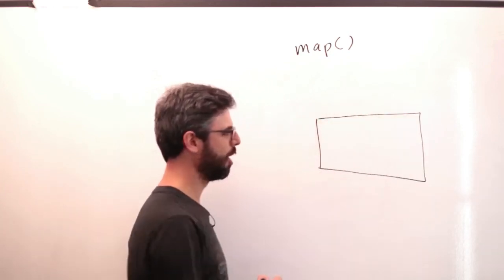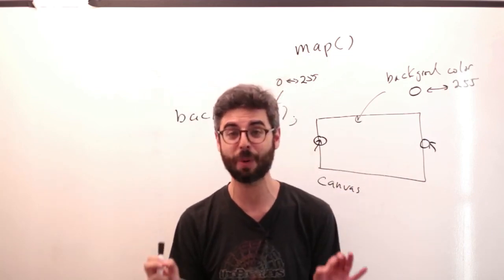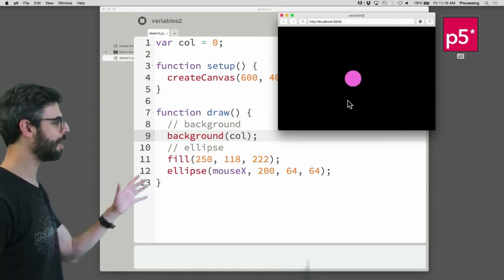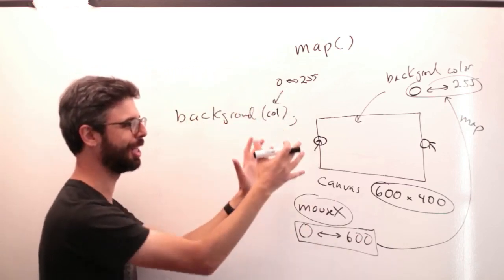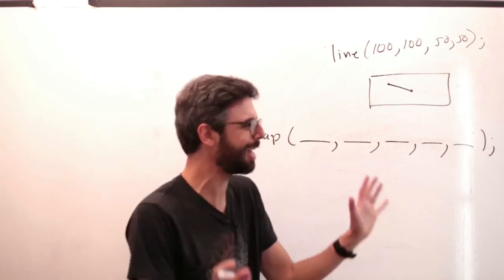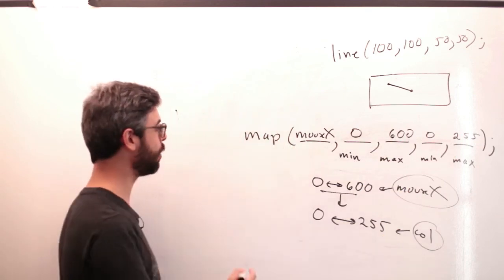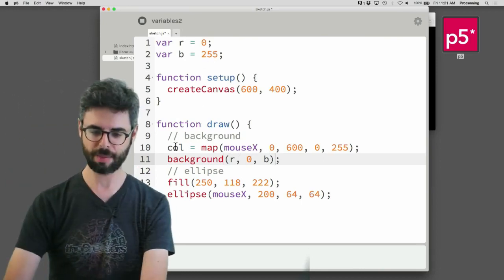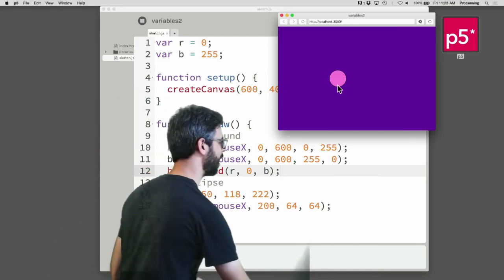2 5 The map Function p5 js Tutorial nicMAoW6u1g shortened